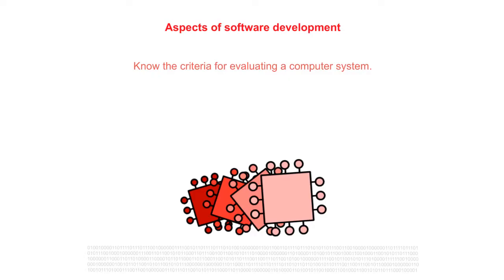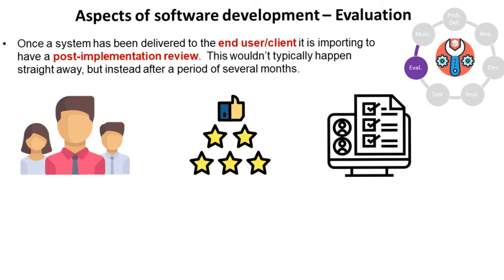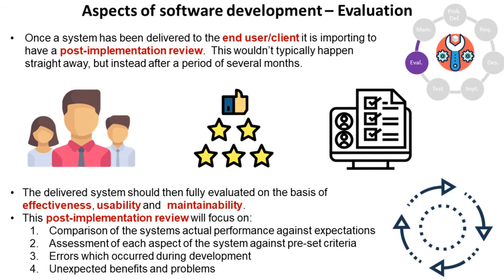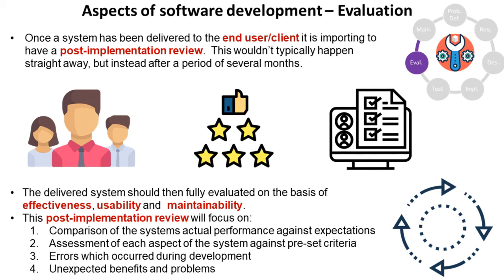AQA A’Level Evaluation